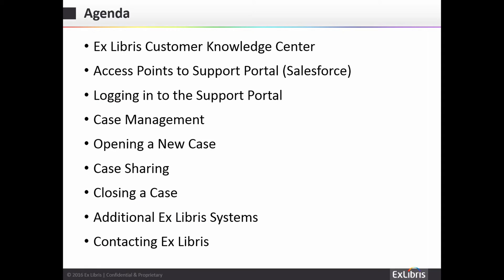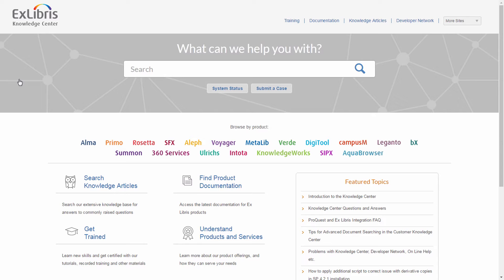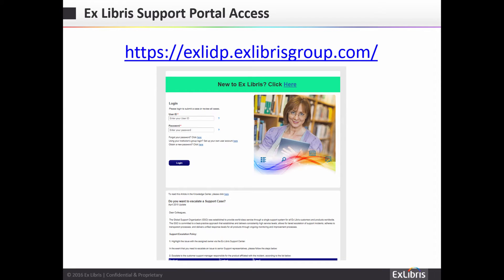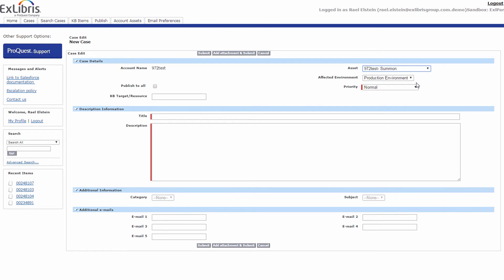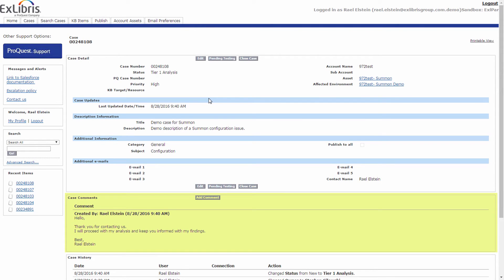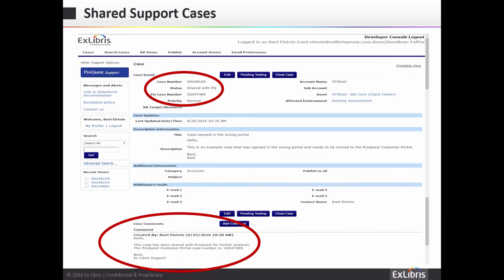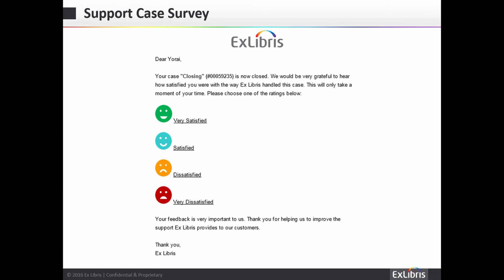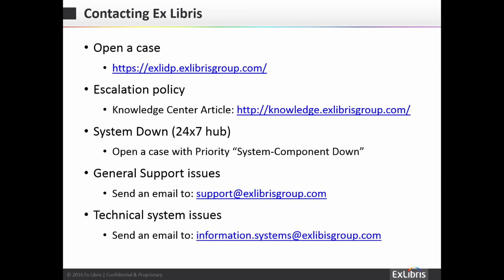ProQuest and Ex Libris Integration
The Ex Libris Support Portal now handles support cases for the following ProQuest products: 360 Services, Summon, Intota, AquaBrowser, and Ulrichsweb.

00:00 Introduction
00:35 Ex Libris Knowledge Center
02:05 Access Points to Support Portal (Salesforce)
02:57 Logging into the Support Portal
04:14 Case Management
05:33 Opening a New Case
09:36 Case Sharing
10:30 Closing a Case
12:54 Additional Ex Libris Systems
13:48 Contacting Ex Libris